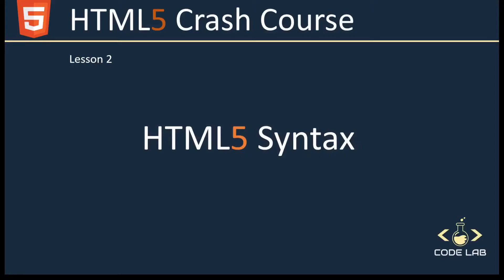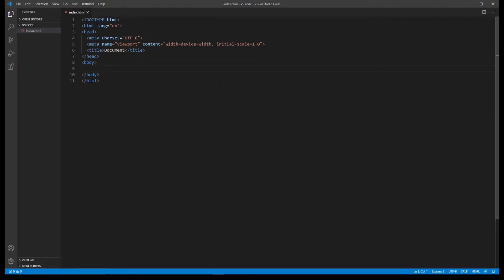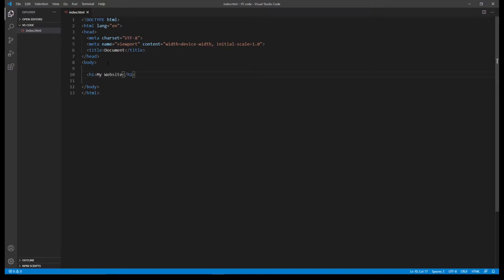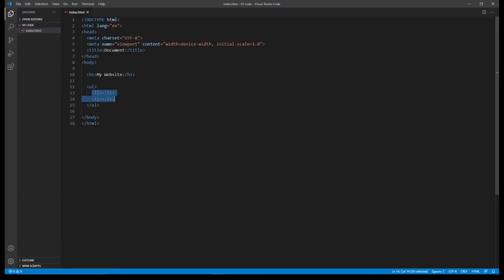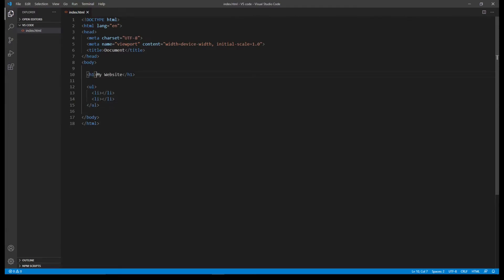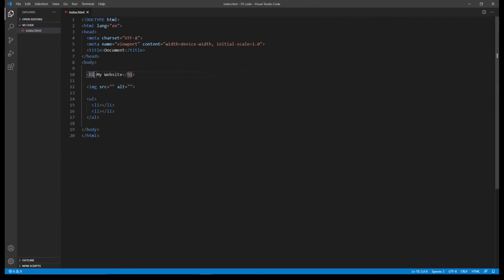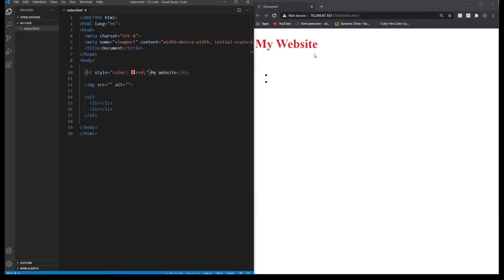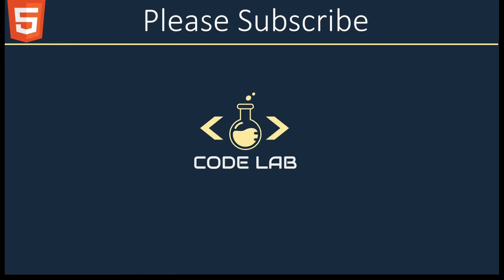HTML5 Tutorial | HTML5 Crash Course 02 - SYNTAX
Hey Guys! In this lesson we'll discuss all the basic syntax of HTML you'll need to know to start putting HTML documents together. Enjoy!